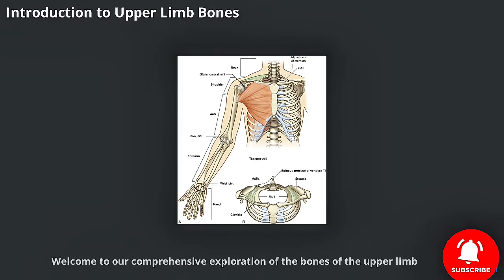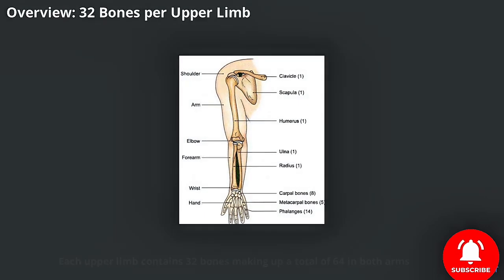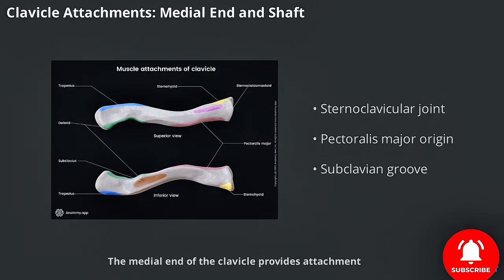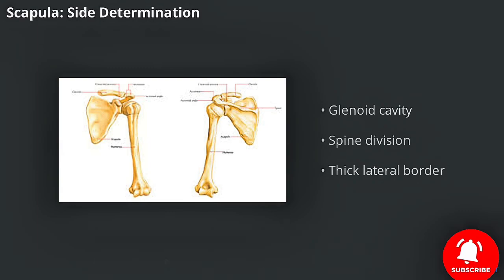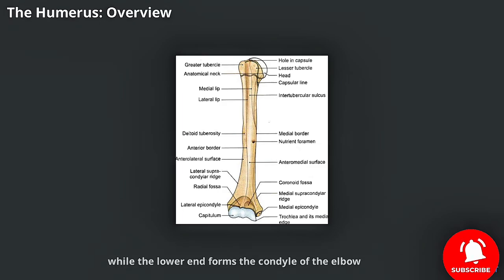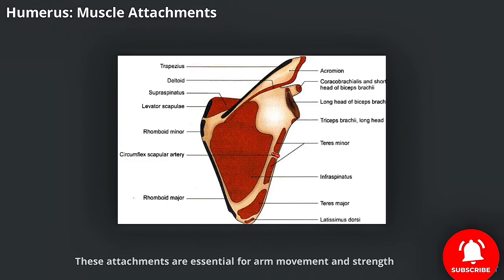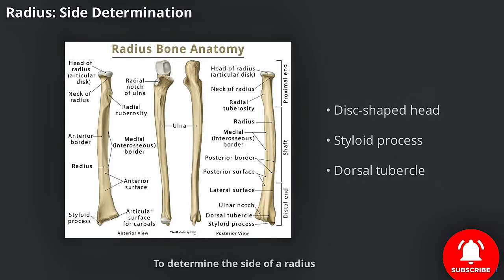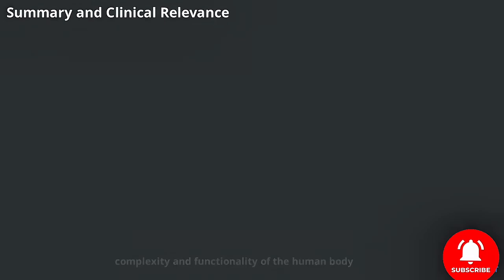INTRODUCTION TO UPPER LIMB BONES PART 1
Welcome to White Coat Concepts – Clear, Concise, Clinical!
In this video, we begin our journey through the anatomy of the upper limb by exploring the bones that form the shoulder, arm, forearm, and hand. This lecture covers the foundational osteology essential for medical students, providing clear explanations of the structure, surface features, and functional importance of each bone.

📌 In this video we cover:
🔹 Overview of the shoulder girdle and upper limb skeleton
🔹 Clavicle: features and clinical relevance
🔹 Scapula: landmarks and orientation
🔹 Humerus: anatomical landmarks and articulations
🔹 Radius & Ulna: features and relationship in forearm movements
🔹 Basic osteological terms and how to identify bones in clinical practice

This session is designed to help you visualize and understand the bones of the upper limb before moving into joints and muscles in future videos.

🧠 Who this is for:
• Medical students
• Nursing & allied health students
• Anyone learning human anatomy